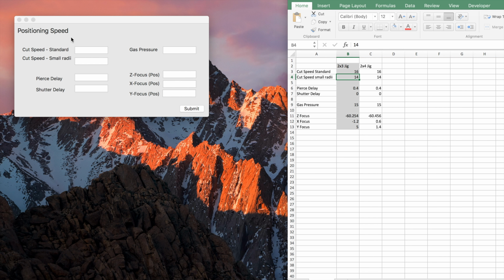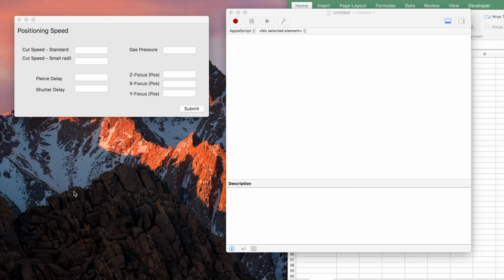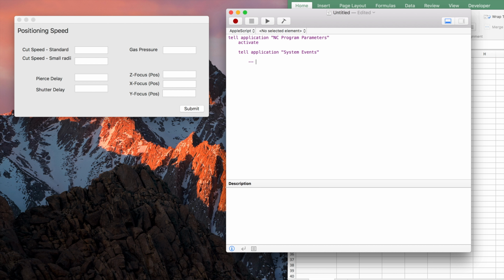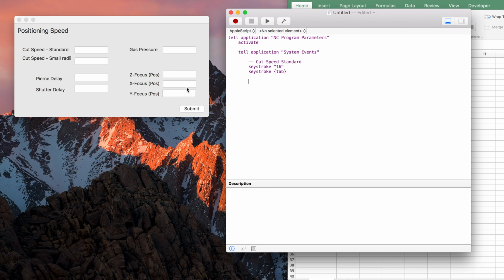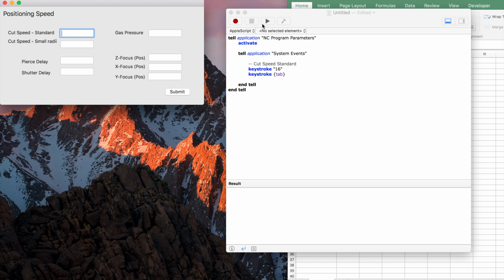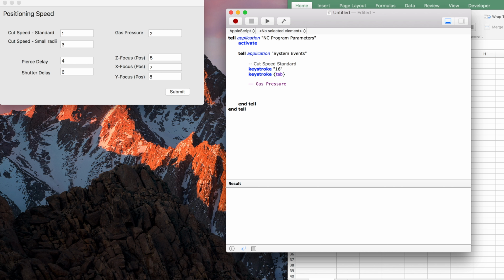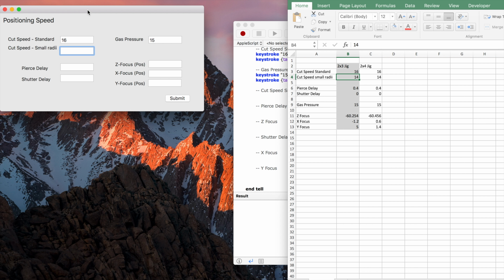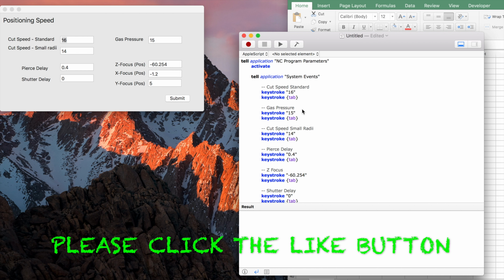How to Automate Data Entry - macOS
Are you are tired of performing repetitive manual data entry? AppleScript is the perfect software solution for automating manual data entry when working in a macOS environment. This tutorial demonstrates how to setup the Applescirpt software to automate repetitive data entry.

The other tutorial that I referred to in the video